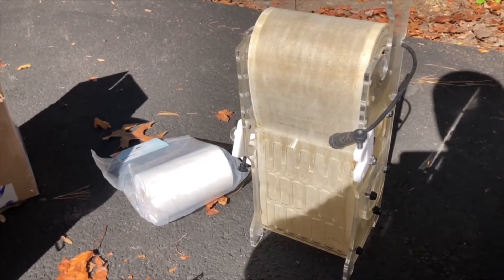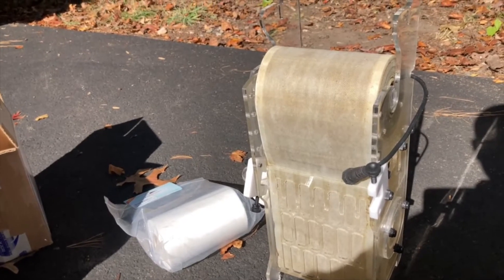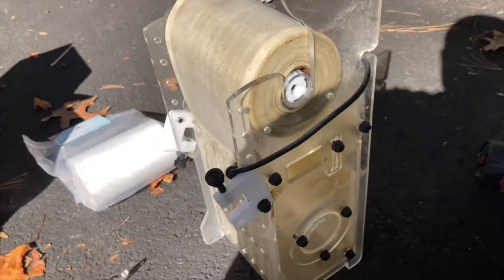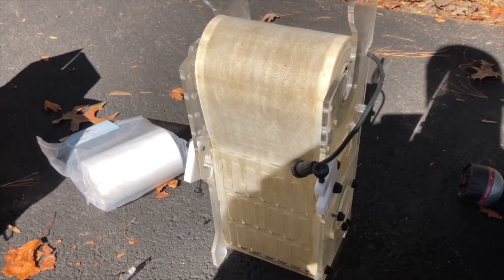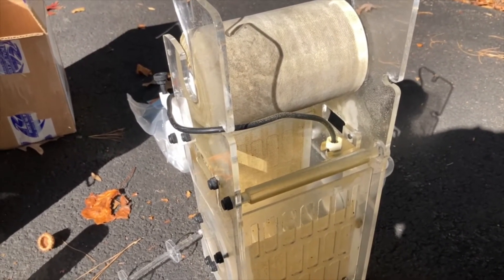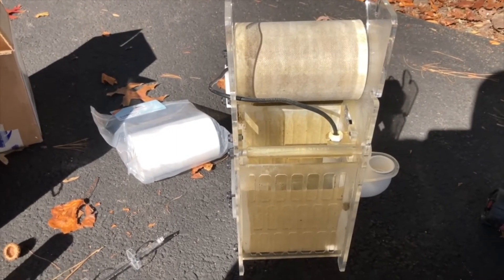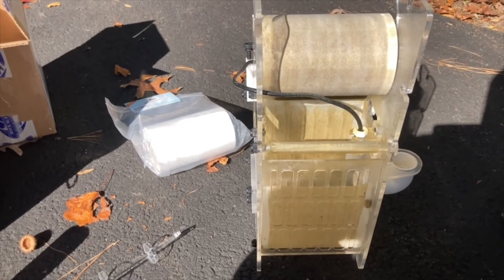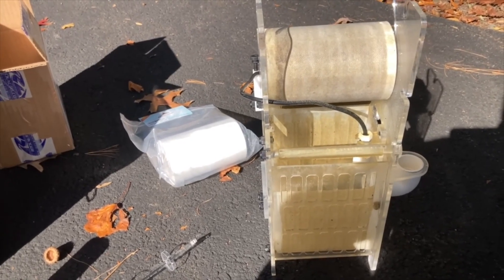4th Update on the Bubble Magus Filter Roller ARF-M from Premium Aquatics.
Hi all, this is the 4th update on the Bubble Magus Filter Roller. This time the replacement roll lasted almost 2 months. I think I'm satisfy with the performance of the filter roller and I will keep using it for now.

Hola a todos, este es el cuarto update del filtro de rollo Bubble Magus. Esta vez el rollo del filtro solo duro casi 2 meses. Creo que estoy satisfecho con el desempeño del filtro y me voy a quedar usandolo.